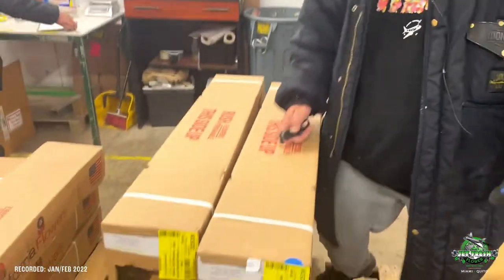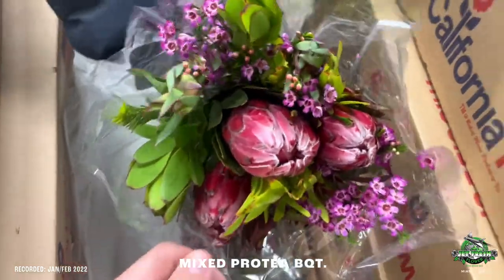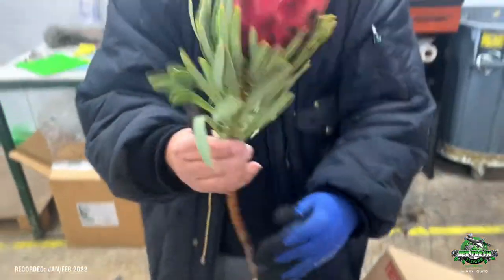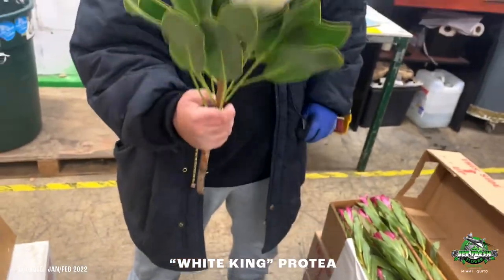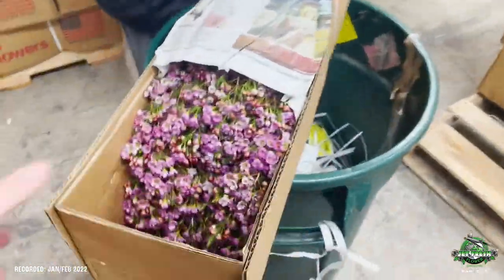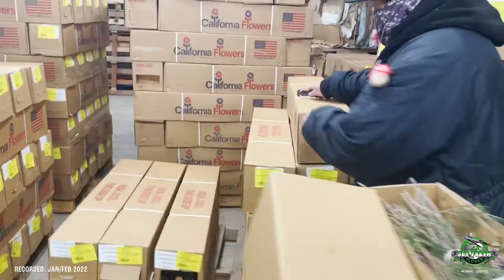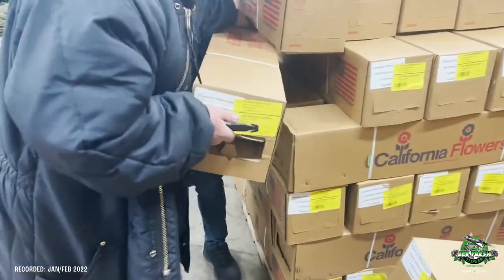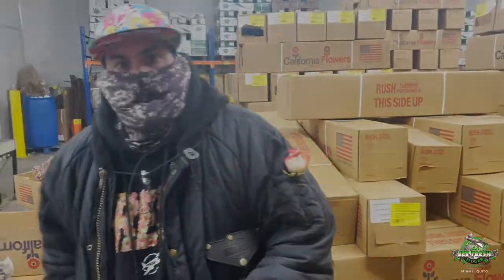JFTV: USA-grown Flowers - Cooler Inspection Unboxing with Casey & Carlos (late Jan/early Feb 2022)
JFTV & Jet Fresh Flowers proudly presents a fresh episode of JFTV!  Join Casey and Carlos live in our coolers, as they take a closer look inside 2 shipments of fresh, USA-grown flowers.  We love all of the amazing, seasonal and unique American-grown flowers we get from California.  These shipments include lost of fun protea varieties, waxflower, eucalyptus, mixed bouquets, heather and much more!  Learn more and order all your USA-grown flowers with your JF sales rep.  JetFreshFlowers.com